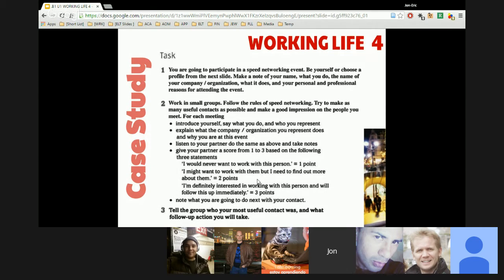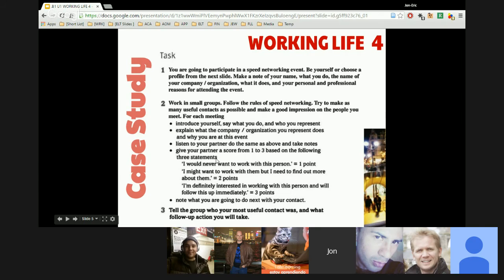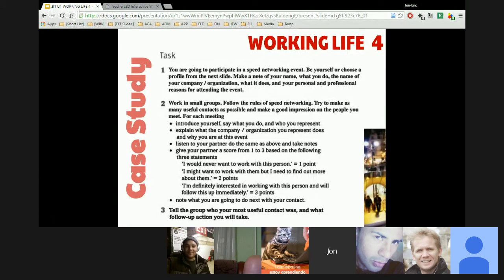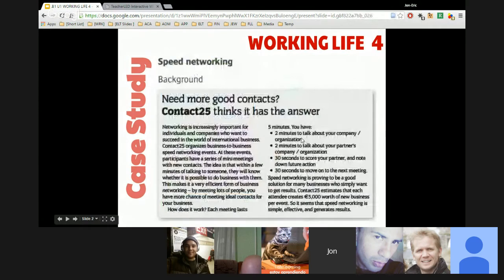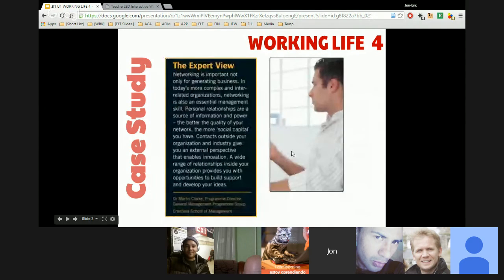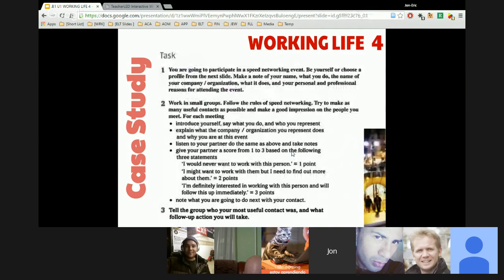Business Basics - Business "speed dating"